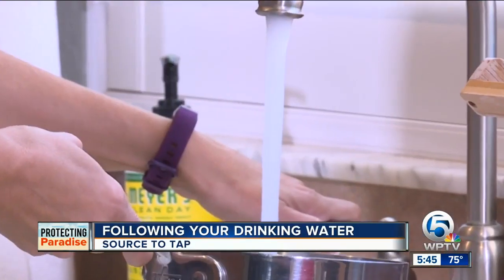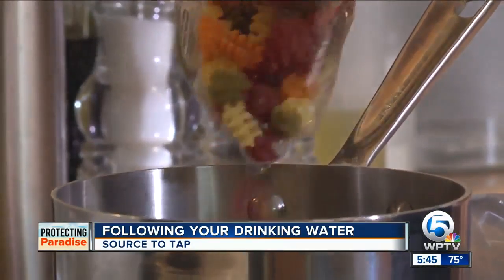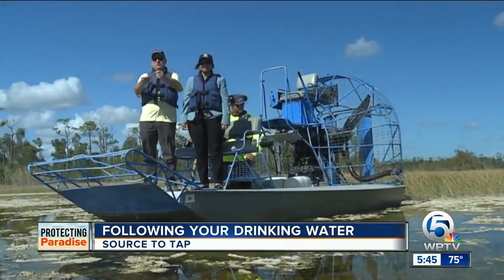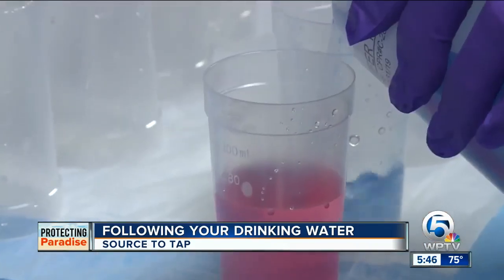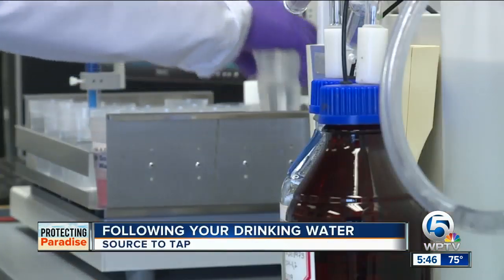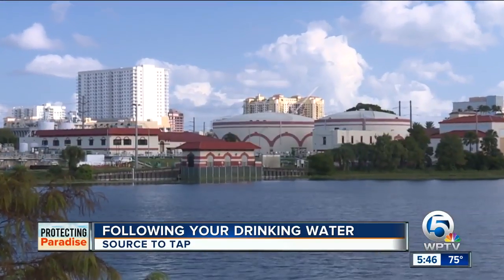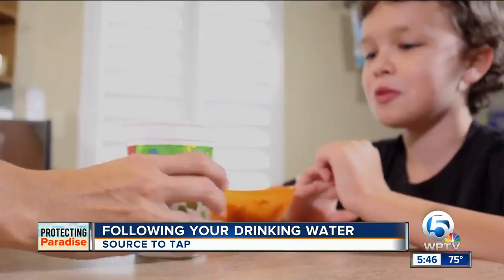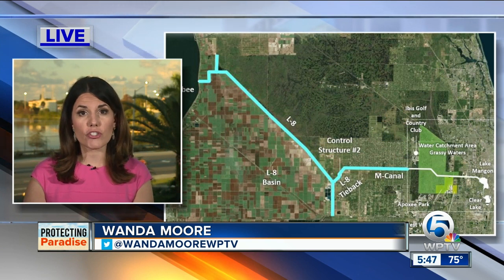Following West Palm Beach drinking water from source to tap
West Palm Beach has a unique drinking water system compared to other municipalities because the city uses surface water.  The two main sources are Lake Okeechobee and Grassy Waters Everglades Preserve. The advantage to traditional systems, according to city officials, is water replenishes itself naturally and parts of the Everglades are protected and maintained.